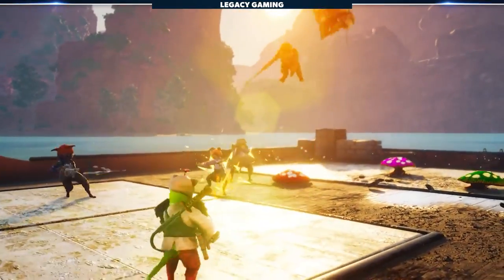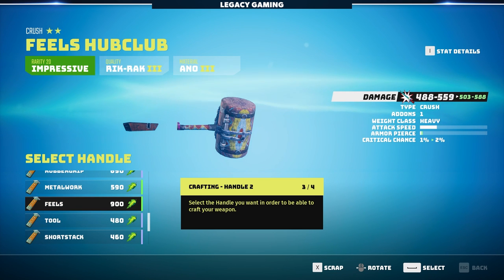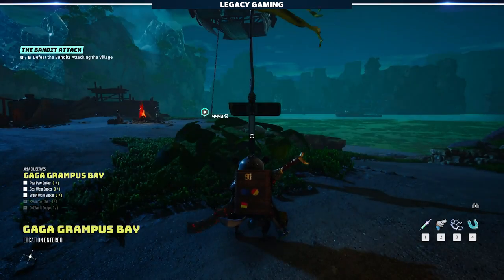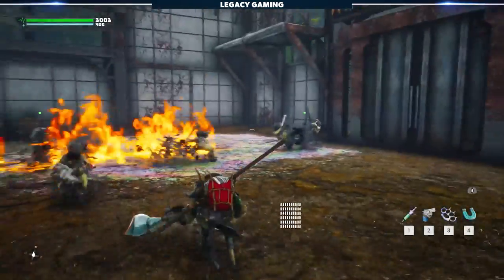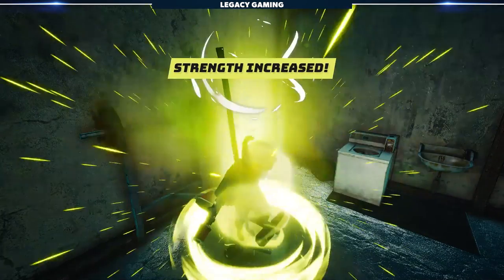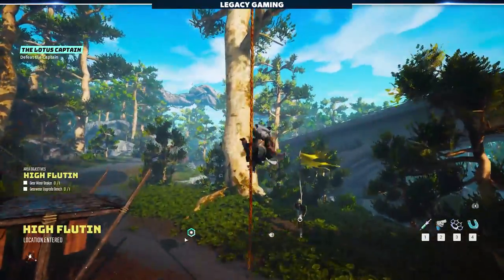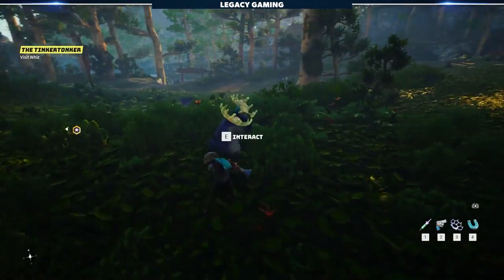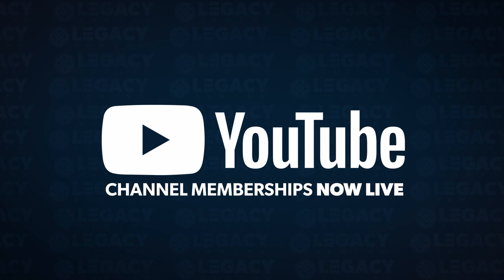Biomutant - Wish I Knew Sooner | Tips, Tricks, & Game Knowledge for New Players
Just starting out in Biomutant? Well never fear, your friends at Legacy Gaming have tons of tricks to help you survive the perils of this strange new world. Codiak shares his favorite tips and tricks that will help you understand the game and set you on the right path to surviving in Biomutant

0:00 - Intro
1:13 - What Goes Around
1:55 - Time To Heal
2:54 - A Mirage
4:03 - A Cozy Campfire
4:55 - Super Wung-Fu
6:36 - One With The Tribe
7:44 - Little Bit Of Luck
8:26 - Get Your Flex On
9:01 - Skills Pay The Bills
9:41 - Old World Bunkers
10:43 - Time For An Upgrade
11:41 - Fun With Fungi
12:15 - Escape The Extreme
12:55 - Taming Mounts
13:45 - Trick Out Your Ride
14:22 - A Little Bit Of Green
14:58 - Join Our Community